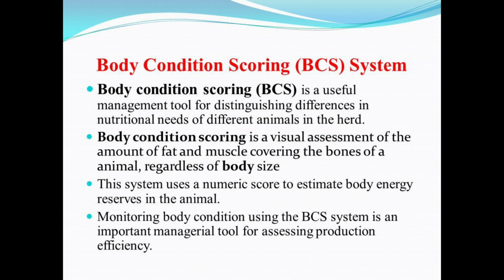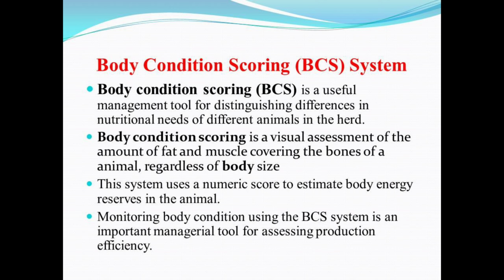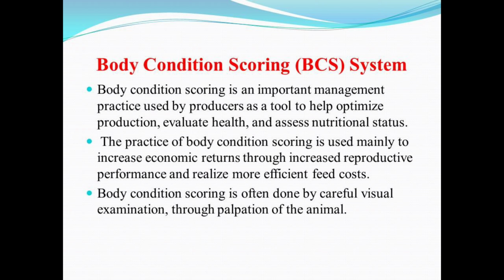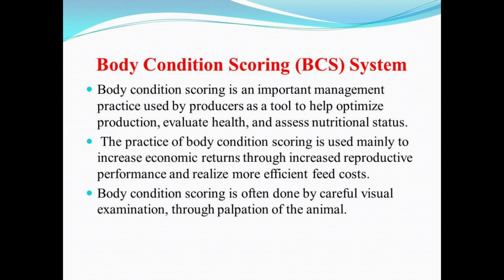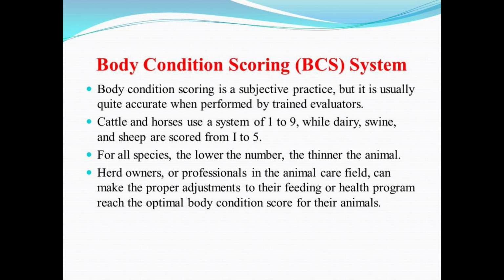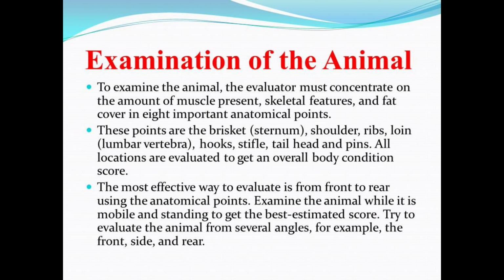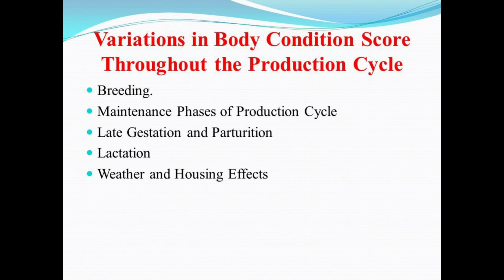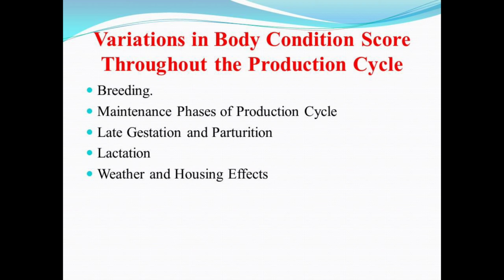Body Condition Scoring (BCS) System...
This support keeps me motivated to release new content.
Keep shining like a star ☀️

I reply to most mail and love the message in each one of them.

Okay now!
Take care...